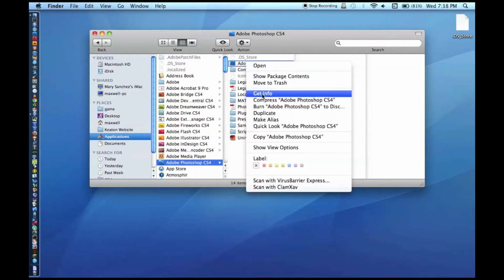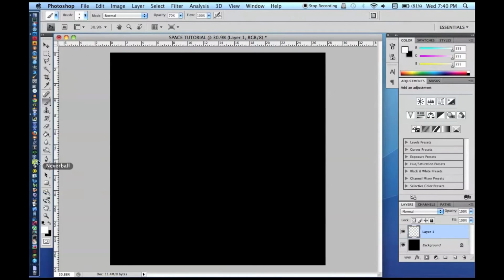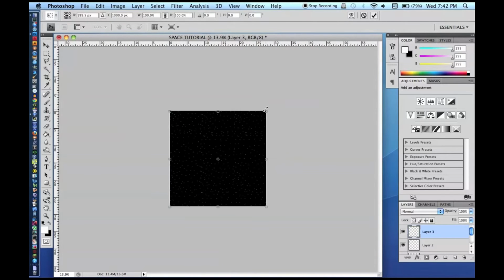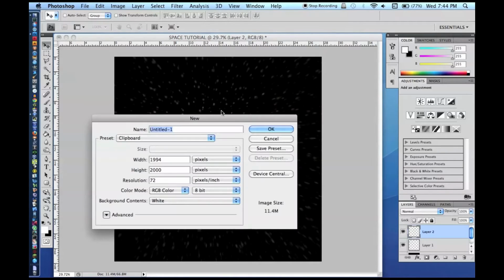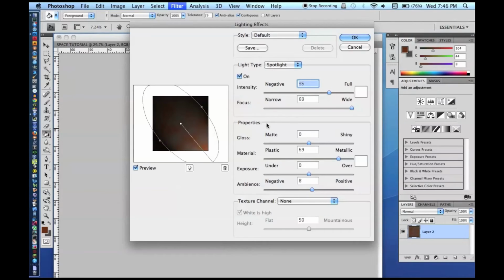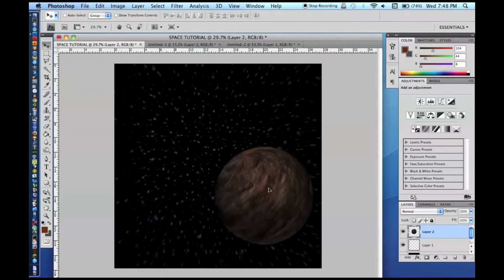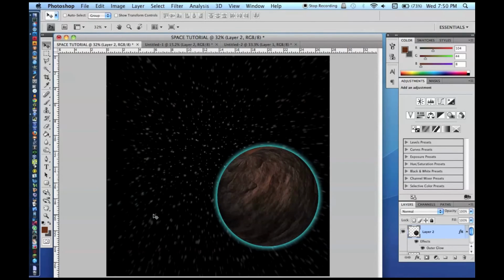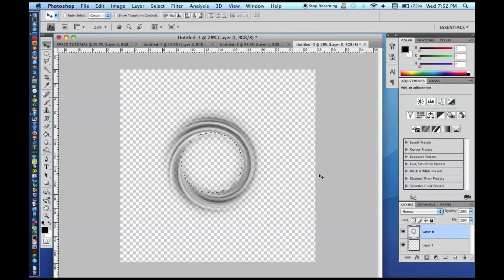My Edited Video